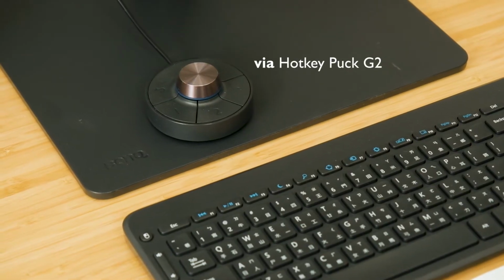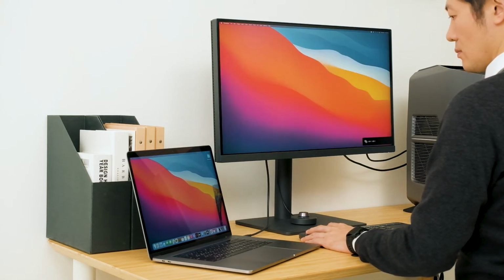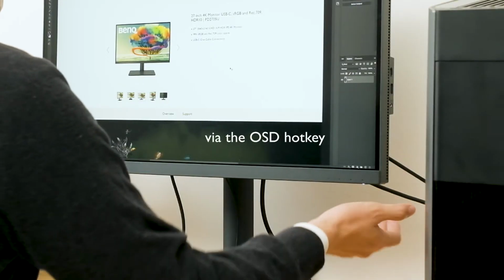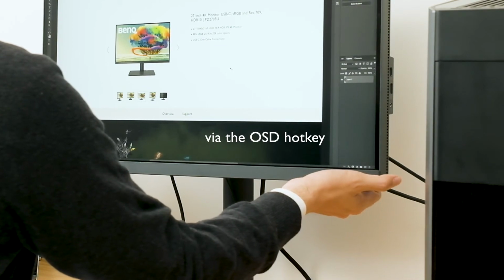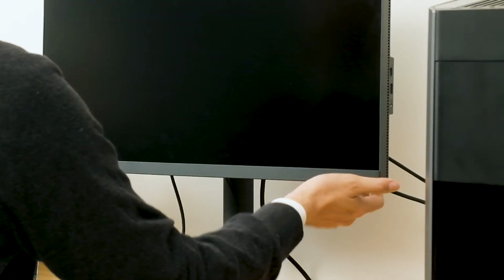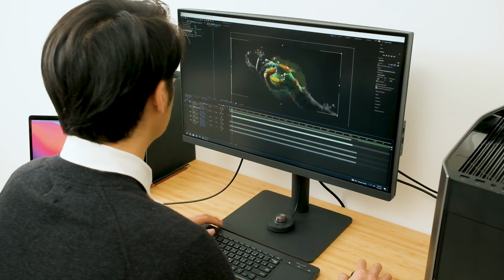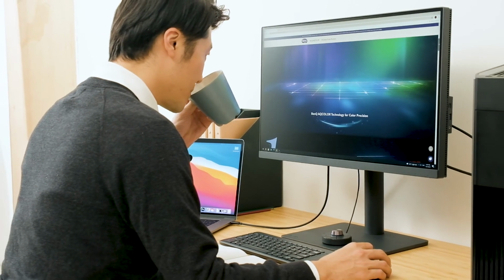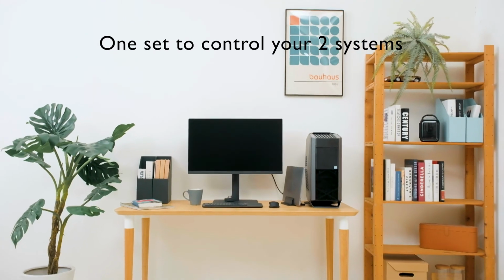How to Control Two Systems with KVM Switch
Improve work efficiency and get rid of extra clutter with KVM Switch

As a designer, you know better than anyone else what two desktops or laptops mean to you, especially when you have a laptop for working at the office and a desktop for work at home, and now need to use both of them from home. If you need to switch frequently between devices, you can expect that fumbling with and unplugging/re-plugging cables will become part of your work routine.

KVM as the solution

KVM, an abbreviation of the keyboard, video, and monitor/mouse, is a tiny hardware module that allows users to view and control two or more PCs using one monitor, one keyboard, and a single mouse. With KVM, you improve work efficiency and get rid of the extra clutter. Two kinds of KVM switches can be found on the market: external and built-in. As features and costs of external KVM switches vary differently, a KVM switch built-in to the monitor you use is recommended when it comes to saving you a small fortune and getting a better-arranged workspace. Also, with a built-in KVM switch, you benefit from multiple I/O ports and a handy workstation in the form of your dedicated monitor, which likely has USB ports you can leverage.

Get connected to the KVM switch and make the most of it to boost your work productivity without extra cable clutter.